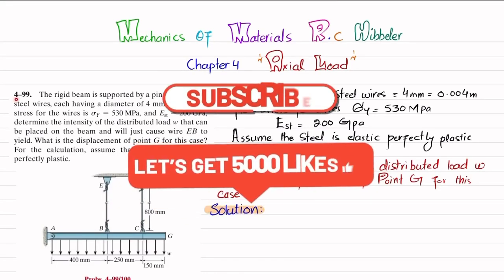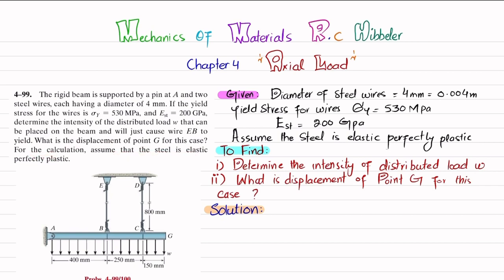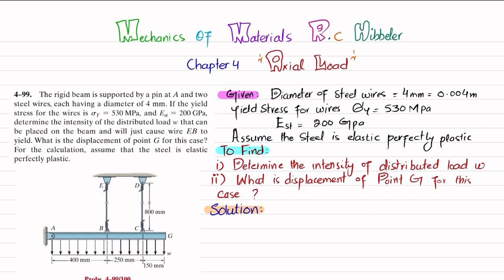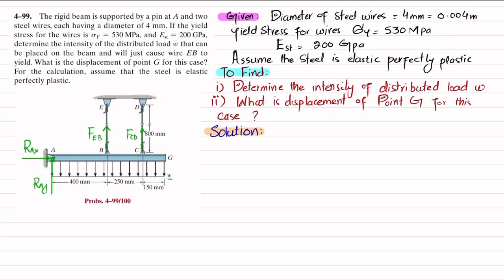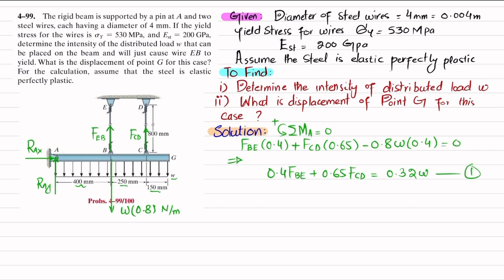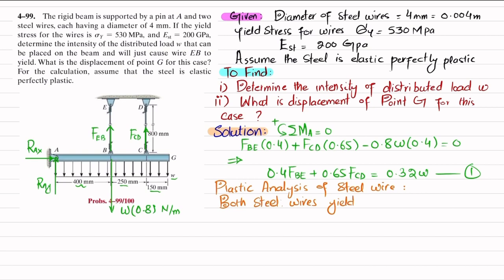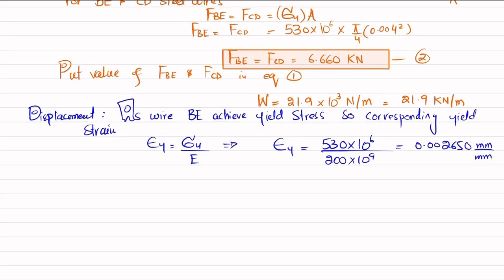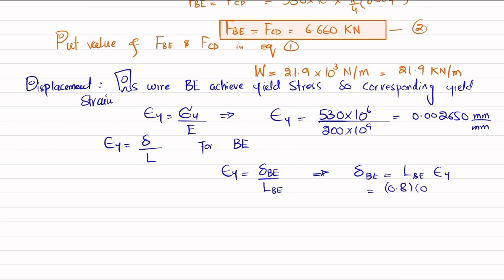4-99 | Determine intensity of the distributed load w | Mechanics of materials RC Hibbeler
4–99. The rigid beam is supported by a pin at A and two steel wires, each having a diameter of 4 mm. If the yield stress for the wires is sY = 530 MPa, and Est = 200 GPa, determine the intensity of the distributed load w that can be placed on the beam and will just cause wire EB to yield. What is the displacement of point G for this case? For the calculation, assume that the steel is elastic
perfectly plastic.
285 Problem solutions of all chapter of  Mechanics of Materials by Beer & Johnston